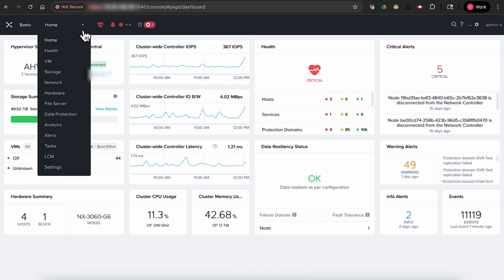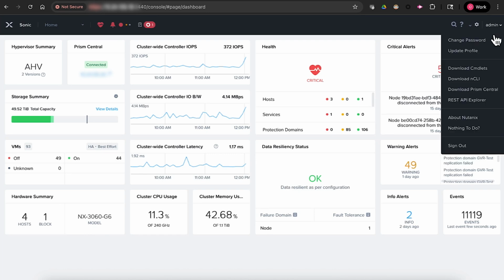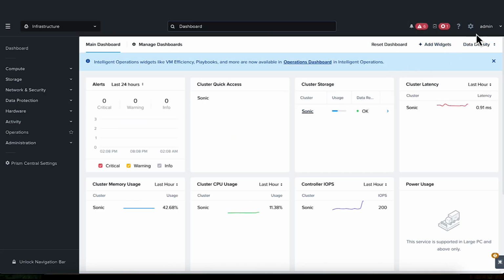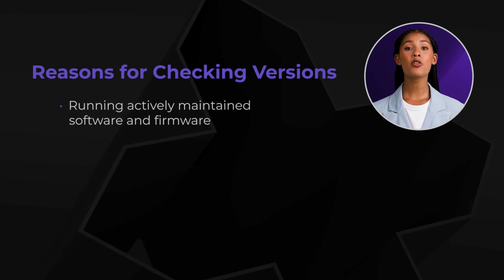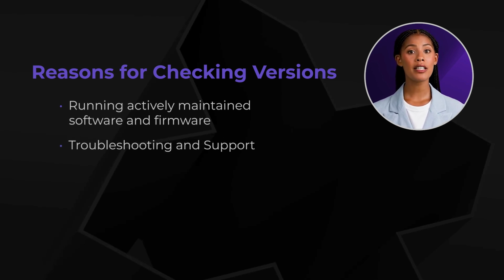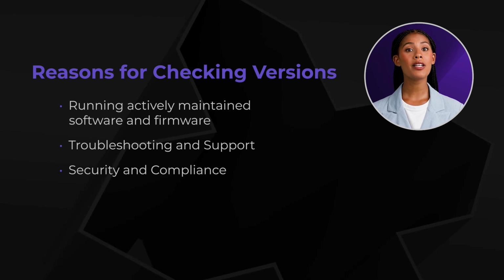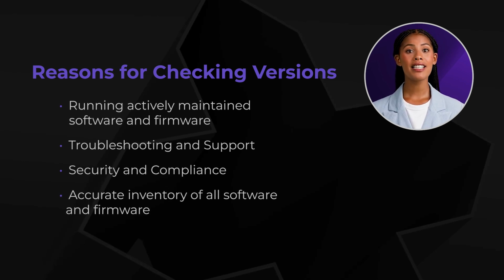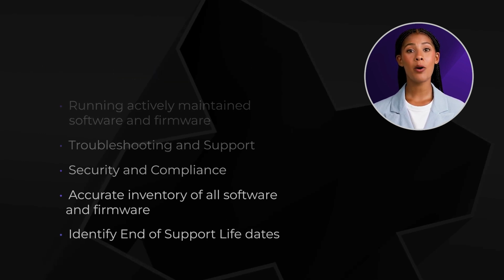How to Check Nutanix Product Versions | Technical Essentials | Nutanix University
Keeping your Nutanix cluster up to date starts with knowing which versions you’re running. In this video, we walk through how to quickly verify the versions of key Nutanix products, including:

➤ AOS (Acropolis Operating System)
➤ AHV (Acropolis Hypervisor)
➤ Prism Central (PC)
➤ Life Cycle Manager (LCM)

This step is essential for cluster management, ensuring compatibility, smooth upgrades, and overall system health.

Perfect for Nutanix admins and IT professionals looking to simplify cluster monitoring and maintenance.